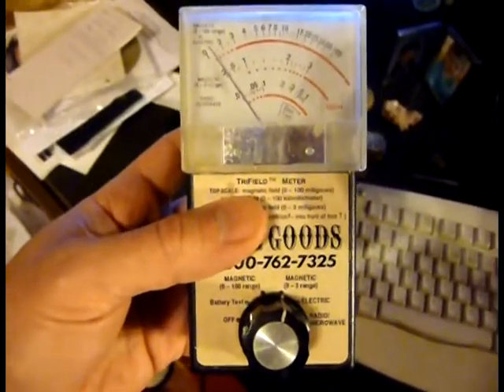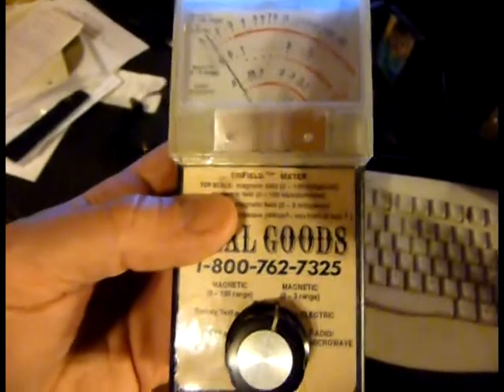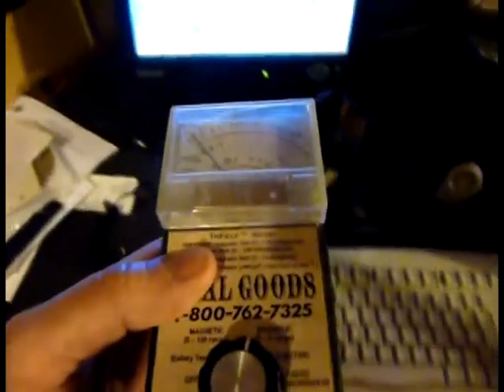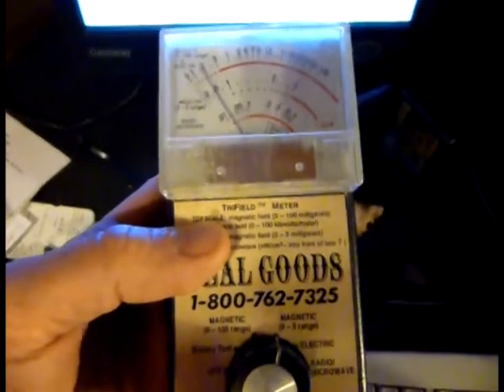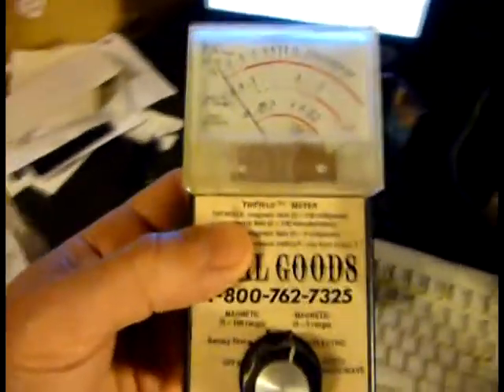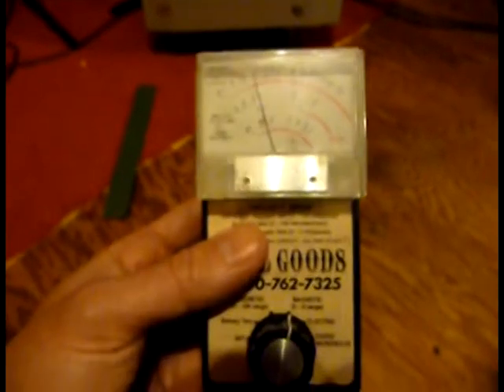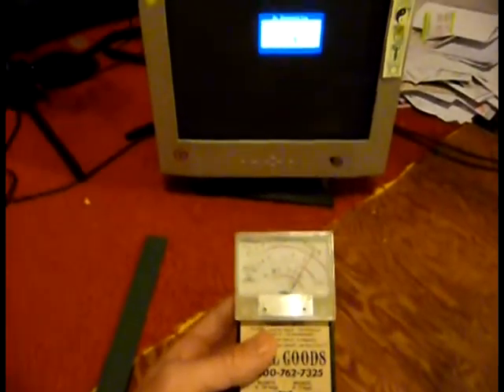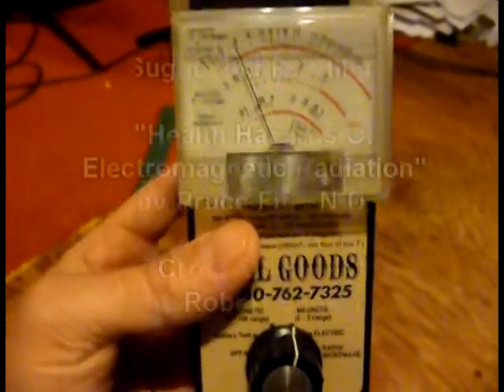Electromagnetic Radiation (EMF) from a computer monitor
Demonstrating the amount of electromagnetic (EMF) pollution from a computer monitor.  Comparing LCD monitor to CRT monitor.